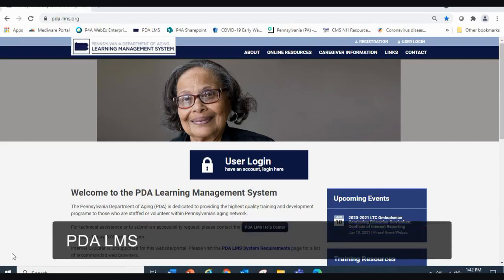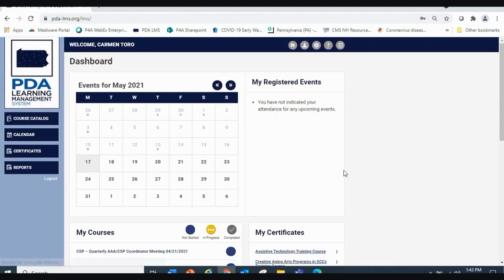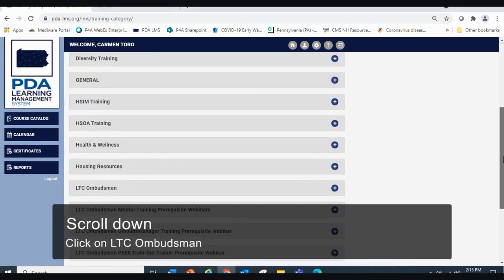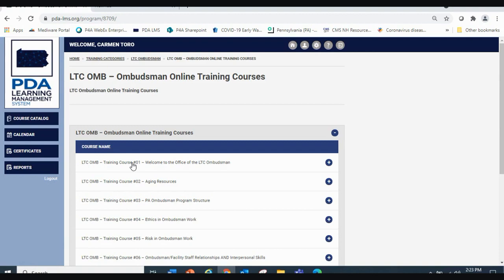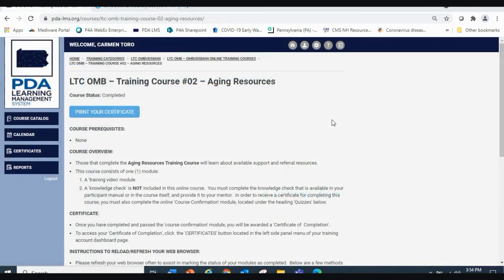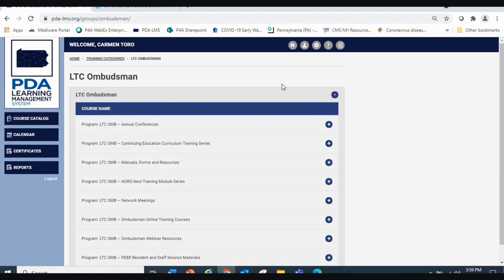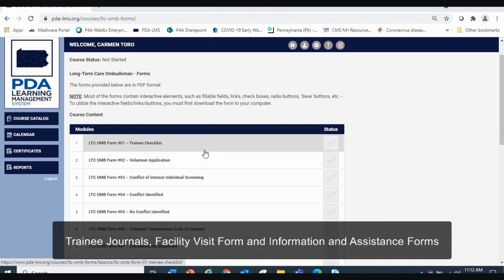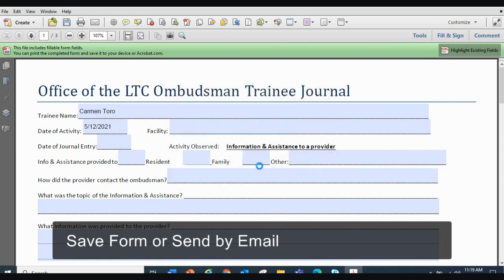Pennsylvania Department of Aging Learning Management System PDA LMS Demo